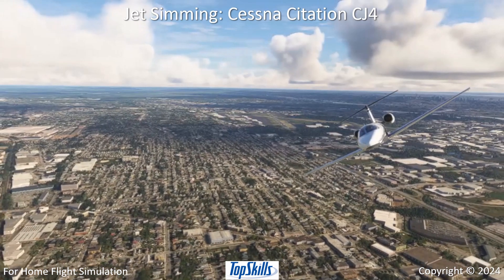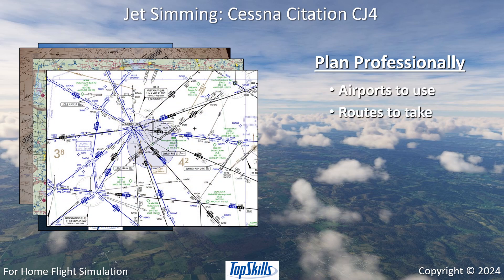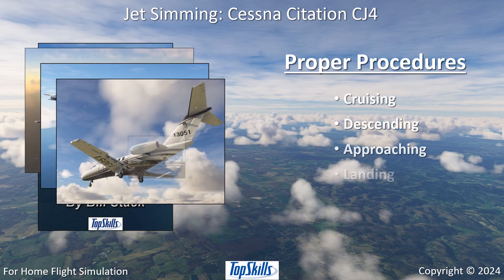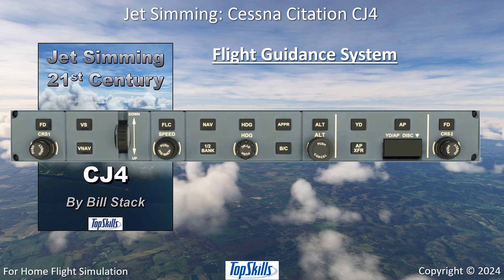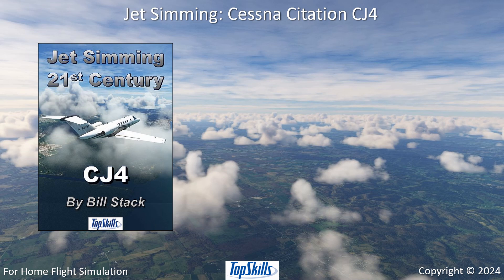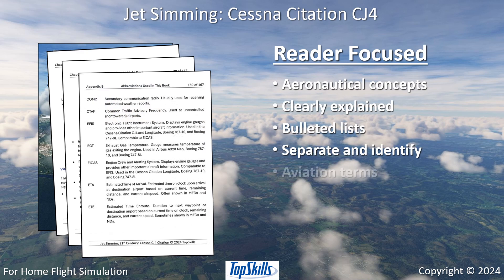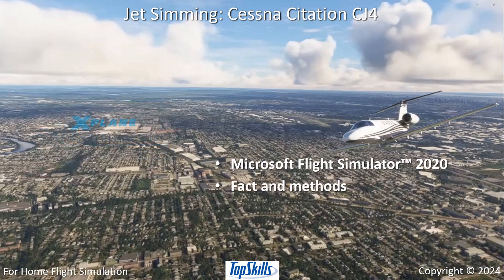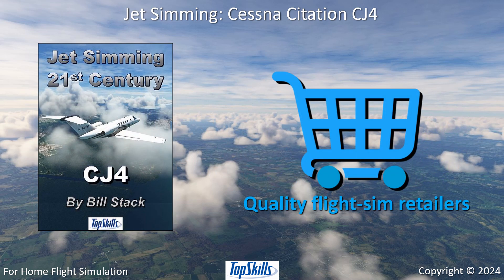JetsSimmingCessnaCitationCJ4TopSkills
Enjoy the thrill and satisfaction of realistic simulations in the Cessna Citation CJ4 business jet. Learn what trained Cessna CJ4 Citation pilots know. Use actual CJ4 procedures and methods. Plan and prepare your CJ4 flights thoroughly. Perform all CJ4 flight phases correctly and properly.

Video is not made for kids (required statement), but teenagers who are interested in flight simulation can use and benefit from it.

Jet Simming CJ4 is available from quality flight-sim retailers.